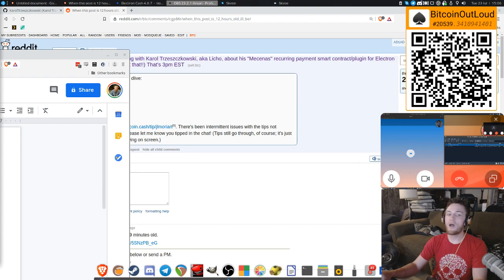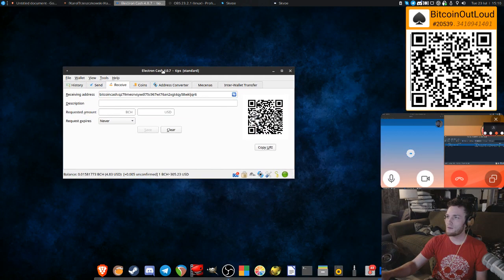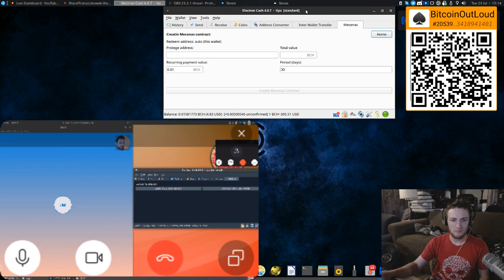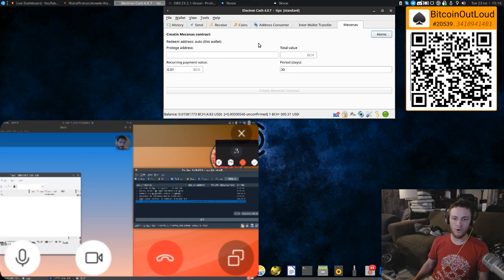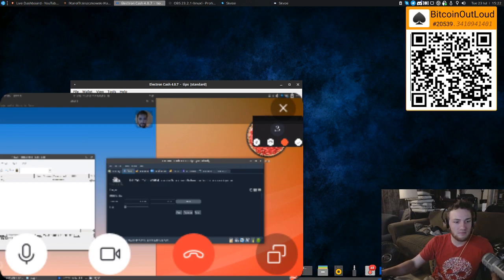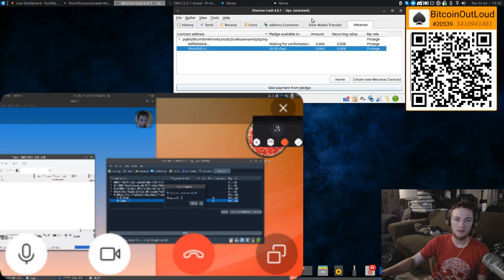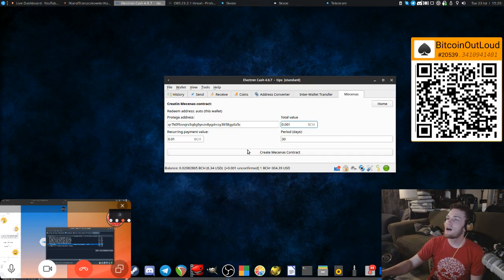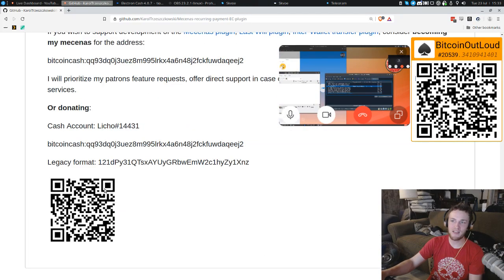Setting up a "Mecenas" Recurring Payment on Bitcoin Cash with BCH Developer Karol Trzeszczkowski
bitcoincash:qrk37jtp3agtwns5p5f2hvtf8tpzrpn40u8976e02f
simpleledger:qznghjphytvrx3l8te8f44nrhq3tdy4flydlzkuxy0